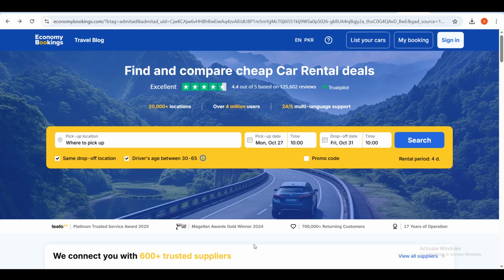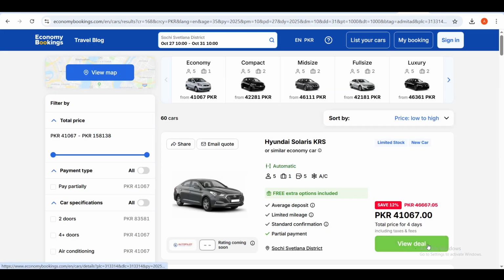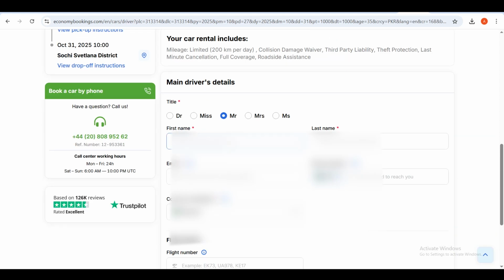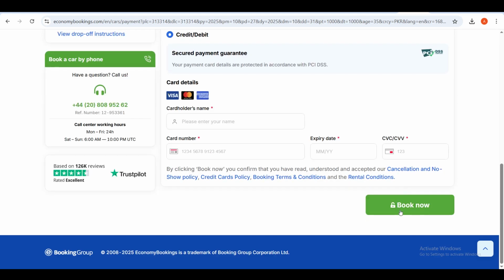EconomyBookings Tutorial 2025 | How to Rent Cars for the Lowest Price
Looking to save big on car rentals in 2025? In this EconomyBookings Tutorial, I’ll show you step-by-step how to find the lowest prices and secure the best deals on rental cars.

✅ How to compare prices across multiple platforms for maximum savings
✅ Easy guide to booking the perfect car for your trip
✅ Secrets to avoiding hidden fees and charges
✅ How to use cashback offers and loyalty programs to save even more